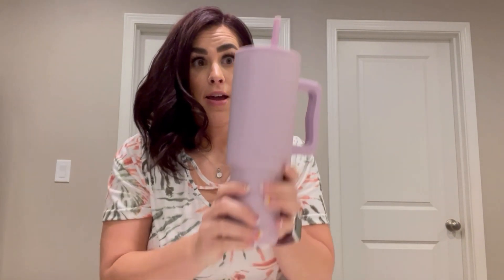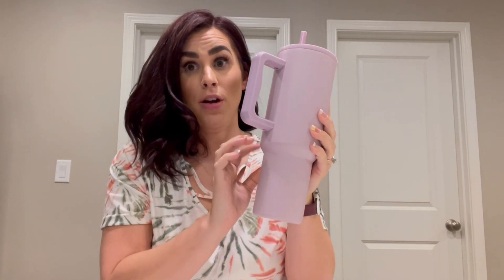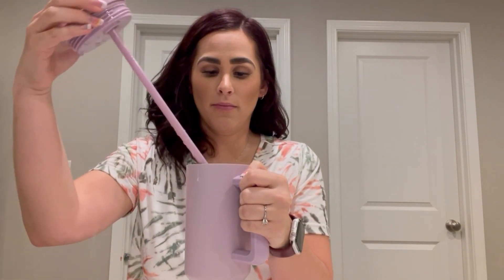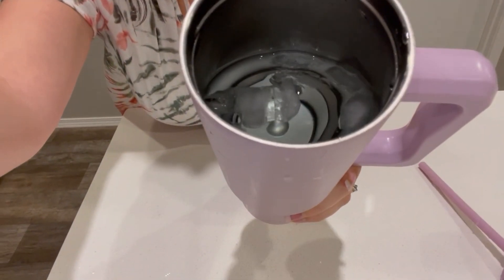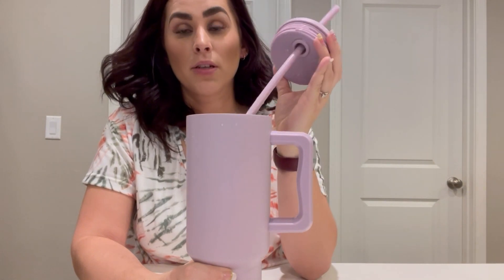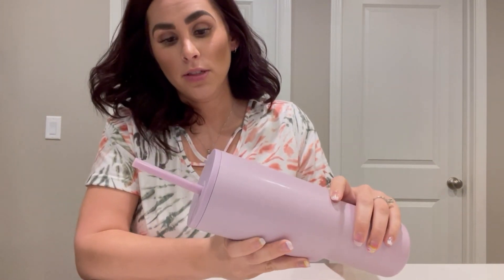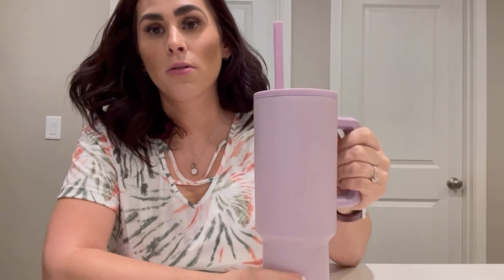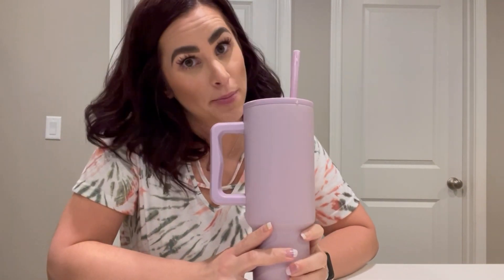Simple Modern Tumbler Review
This is my favorite affordable tumbler!

There are so many colors and patterns to choose from!

Check them out here ⬇️